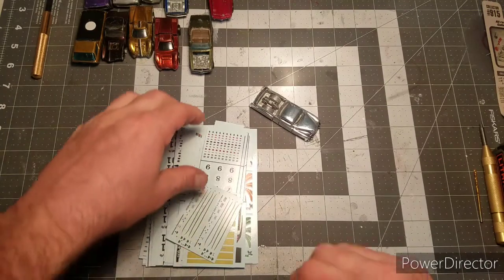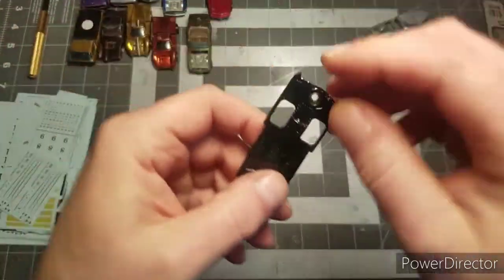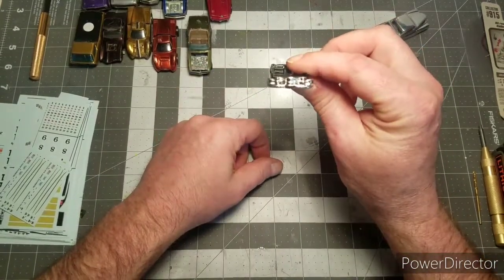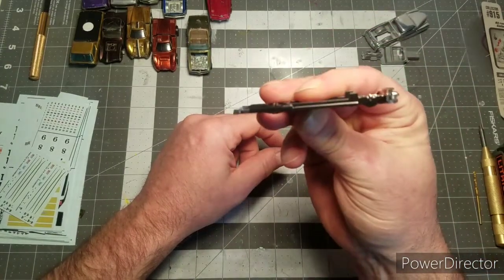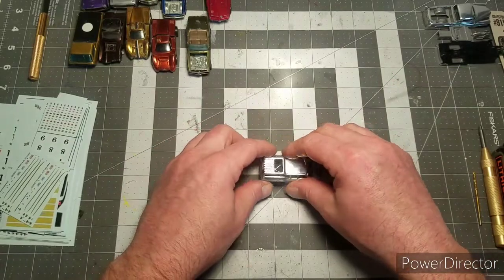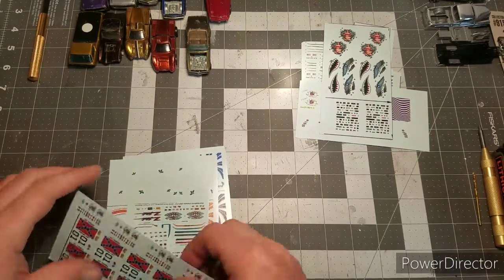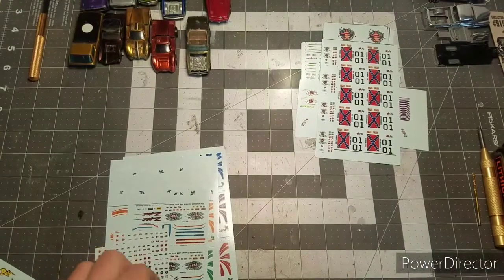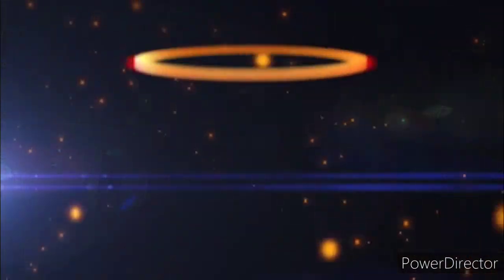Lil R&D and Kenny Terry Decals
This is intended for adult viewing. Anyone 13 years and under are not intended to view these videos and are required to leave the channel. There are tools and materials used in these videos that without knowledge and experience that have potential to harm children 13 years and under. Furthermore there may be adult language and/or content that children of said ages are not intended for.

Amazon Store: onesixtyfourr-20
Dupli-Color Red Metal Cast Anodized Color - 11 oz.
Dupli-Color Ocean Blue Metal Specks - 11 oz.
Dupli-Color Coating Anodized Green 11 Ounce
Createx Colors 2oz. candy2o Complete Set, 2 oz
Createx Colors 2oz Opaque Airbrush Paint Set,
Createx Colors Airbrush Paint - 22 Colors and Cleaner - 2 oz
Createx Colors 4012 High Performance Reducer 16oz. Size
Createx Colors 4030 Intercoat & Mix Additive 8oz. Size
Createx Colors Pearl Airbrush Set, Assorted Colors, 2 oz,
Paasche TG-3F Double Action Gravity Feed Airbrush
Master Airbrush Model G22 Dual-Action Gravity Feed
Master Airbrush 1/5 HP Air Compressor
Master Airbrush Spray Booth
Iwata-Medea Medea Airbrush Cleaner Sprayer, 16-Ounce
U.S. Art Supply 24 Color Acrylic Airbrush
U.S. Art Supply Art Masking Fluid
4 SET Airbrush Spray Gun Wash Glass Cleaning Pot
Ultimate Forceps Set, 8 Piece Ideal for Hobby
DuraSand Sanding Twigs, Hobby
10-Piece Mini Diamond Needle File Set
Dremel 3000-1/25 Variable Speed Rotary Tool Kit
Dremel 2500-01 Rotary Tool Multi-Vise
Dremel 2050-15 Stylo+ Versatile Craft Rotary Tool
AUSTOR 132 Pieces Sanding Drum Set
4 Pc Stainless Steel Picks Probes
TruePower 199 Mini Bench Grinder and Polisher
Goplus Electric Mini Portable Table Saw
Insta-Set Super Glue Accelerator, 2 fl. oz.
4 PC PICK AND HOOK SET